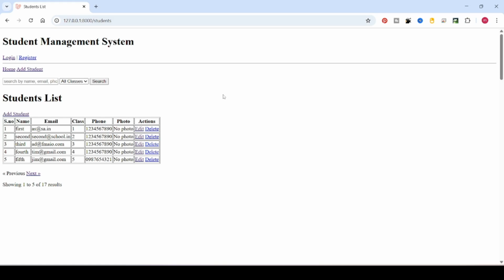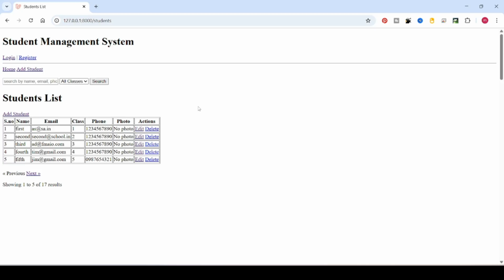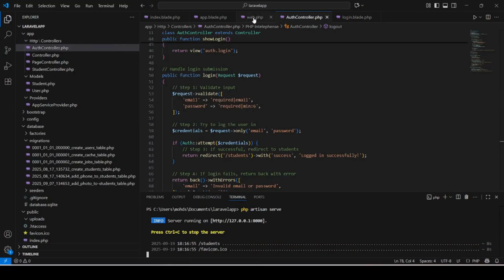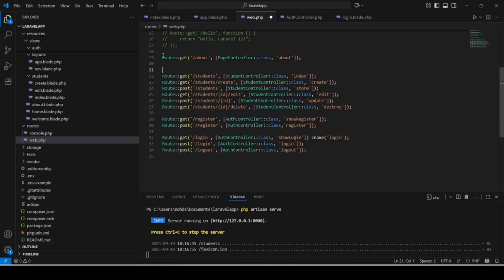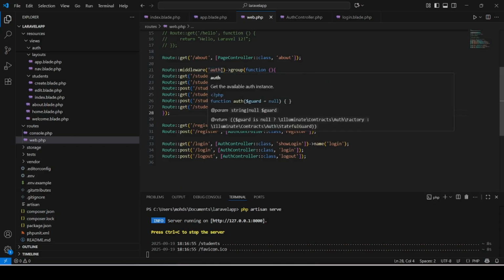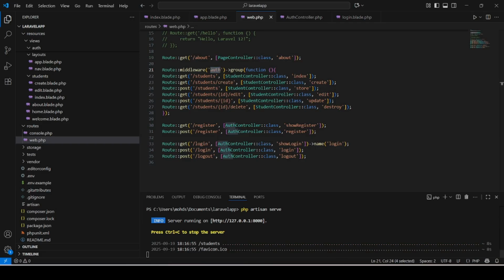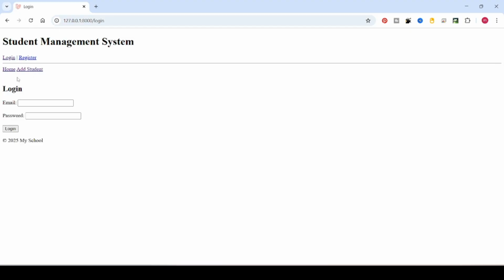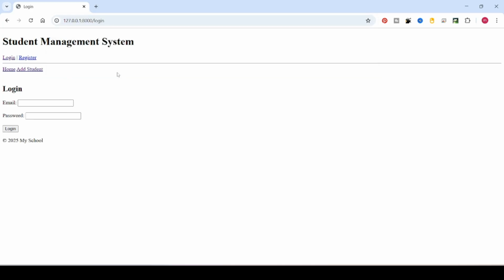Laravel 12 Auth Middleware Tutorial | Protect Routes with Authentication in Laravel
Learn how to use Auth Middleware in Laravel 12 to protect your routes and secure your web application. In this step-by-step tutorial, you’ll understand how middleware works, how to apply it to your routes, controllers, and groups, and why it’s an essential part of Laravel authentication.

This video will cover:
✅ What is Middleware in Laravel?
✅ How Auth Middleware works in Laravel 12
✅ Protecting routes with authentication
✅ Applying middleware in routes
✅ Real-world example of using Auth Middleware

By the end of this tutorial, you’ll be confident in securing your Laravel 12 applications with middleware.